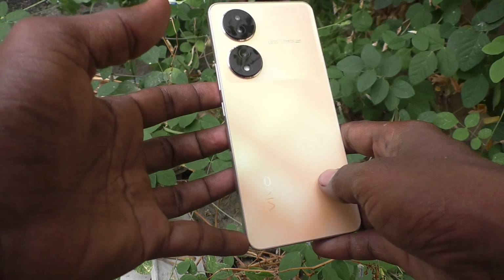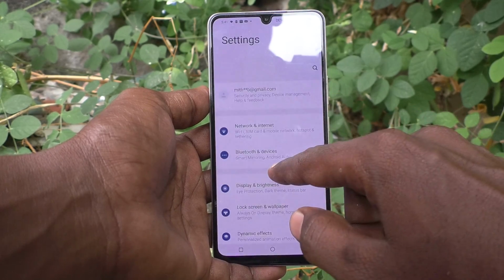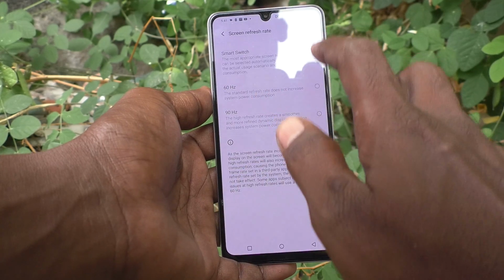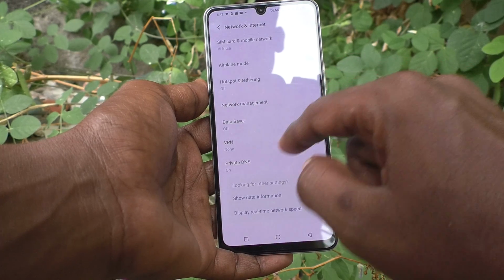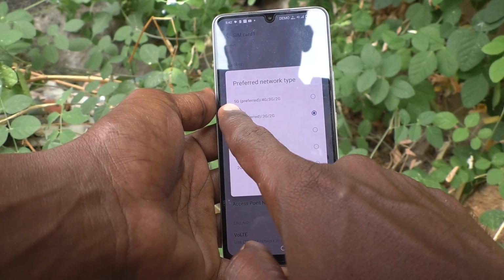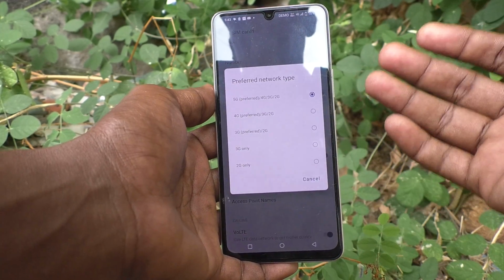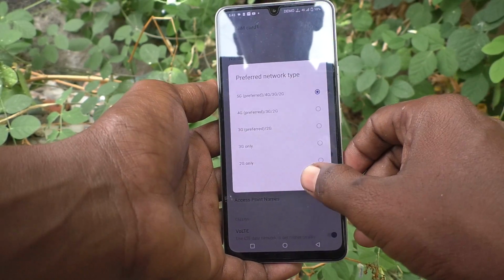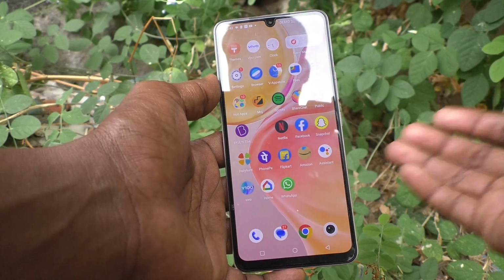How to check Vivo Y100 is 4g or 5g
Vivo Y100 5G check of 4g or 5g : Learn here how to check Vivo Y100 is 4g or 5g. There are two methods available to check whether your phone Vivo Y100 is 4g or 5g. Follow up this video to know more.